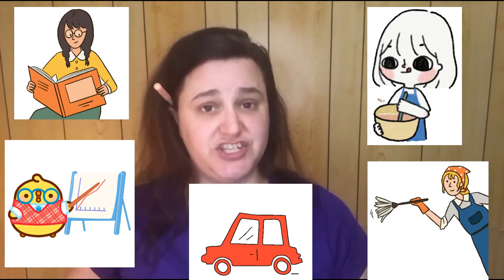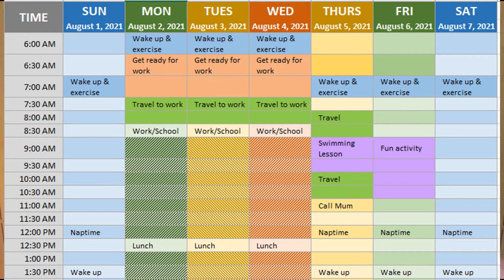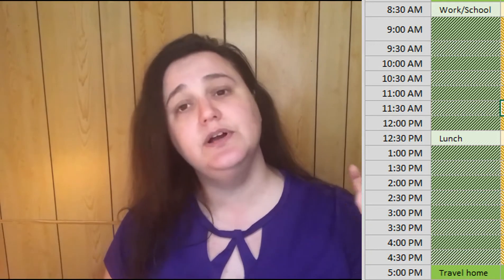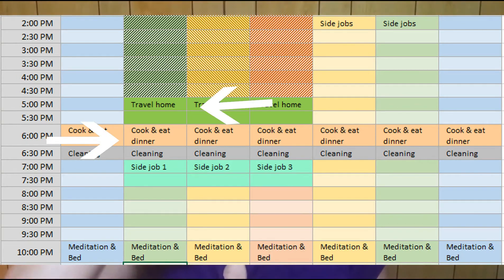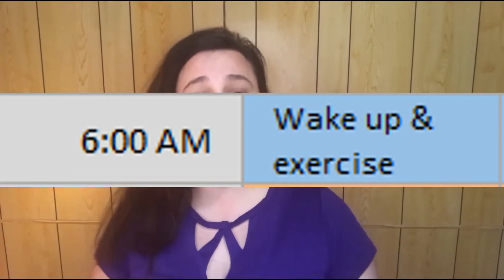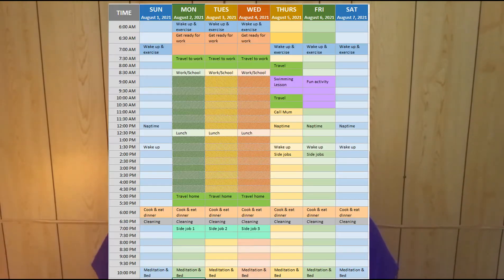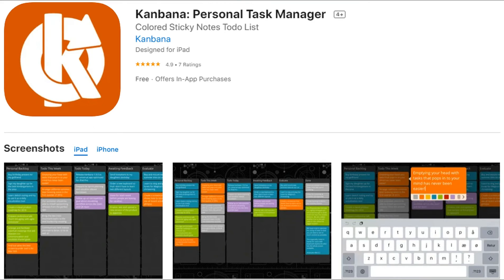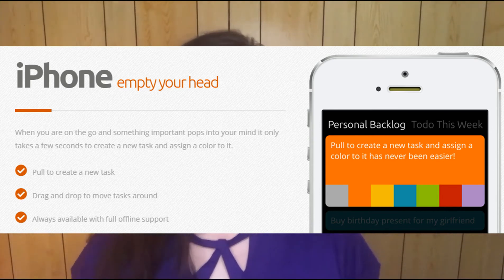How to Create a Schedule! (5 Daily Priorities) - How to Adult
Having trouble organizing your life? Take the first step and learn how to create a schedule! Join me and live life with less stress and more fun!

This weeks How to Adult video is How to Create a Schedule.

I have spent years trying to perfect my organisation and I've learnt many tricks and tips along the way. Step by step I'll be sharing all the knowledge I have gained, so that you may have a more organised lifestyle.

The 20 categories: Food, Cleaning, Work, Study, Joy/Fun, Errands, Maintenance, Social, Family, Health, Mental Health, Long Term Goals, Short Term Goals, Finances, Exercise Brain, Clutter, Charity, Review, Me Time, Preparation.

Credits:
Free Stock Videos by  Videezy

Artist: Giftpundits.com
Person Holding Black Smartphone

Artist: George Milton
Young woman reading book and drinking coffee

Artist: lesfm
Energetic & Upbeat Indie Rock Positive Background Music
Summer Beach - Background Music For Videos